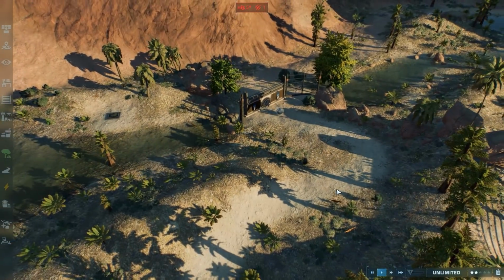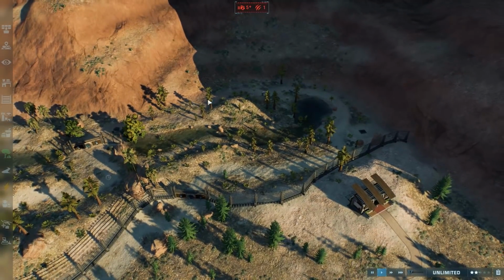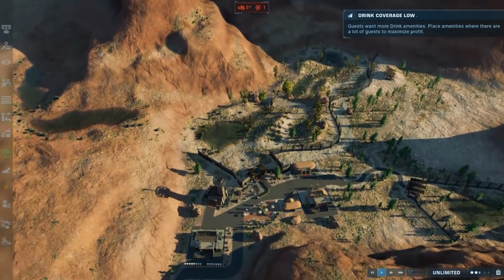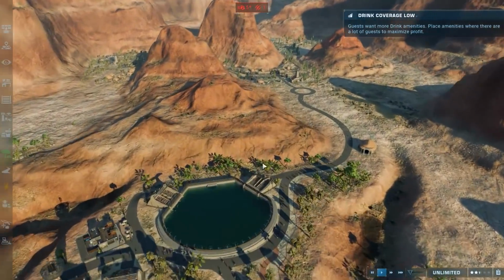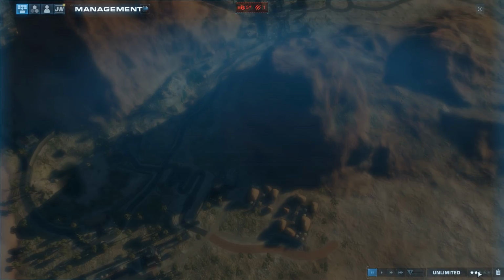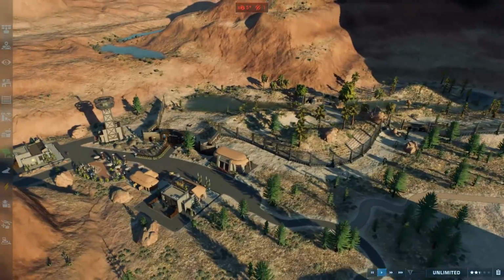Dilophosaurus & Deinonychus River - Grand Canyon Park - JWE 2 Sandbox Ep 7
Small Carnivore River - Grand Canyon Park - JWE 2 Sandbox Ep 7
Grand Canyon/ Giganotosaurus/ Passage / Spino/ Speebuild/ Jurassic Park / Jurassic World / Jurassic Sandbox

SOCIALS:
Guilded

Epedemic Music Sound.
Specs:
i9 10850k
RTX 2080Ti
64GB DDR4